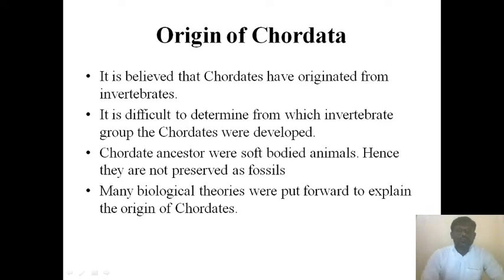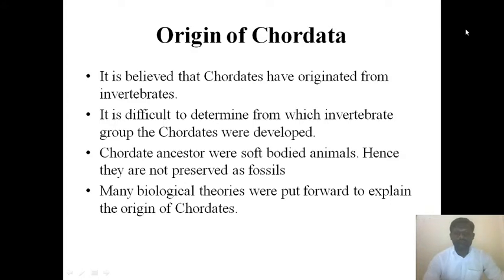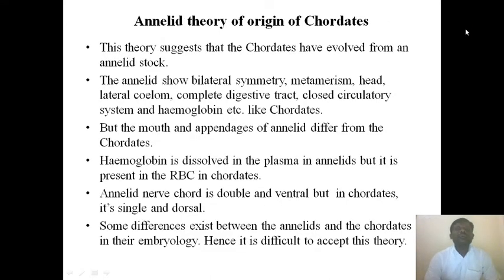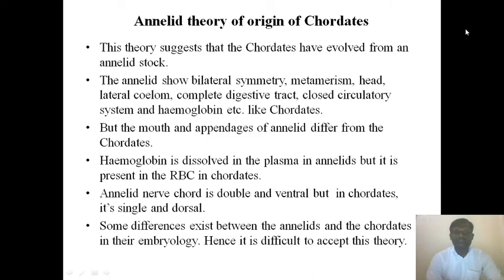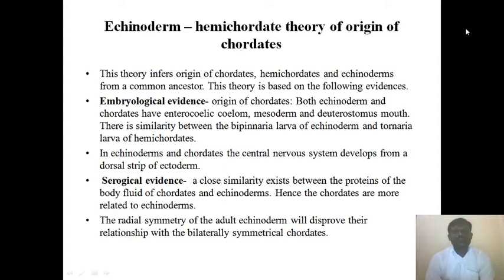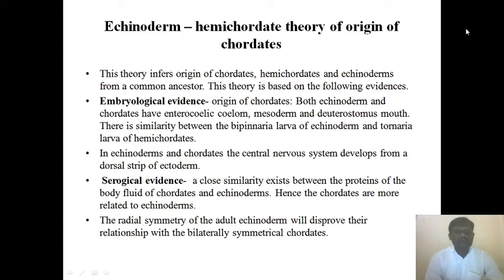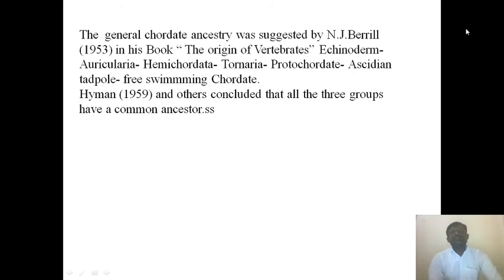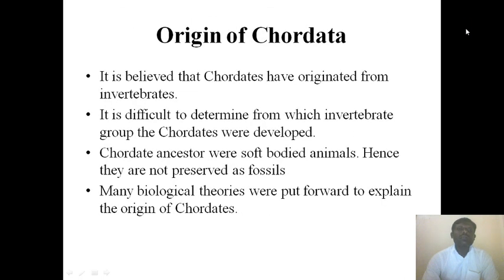Origin of Chordata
Theory of origin of Chordata